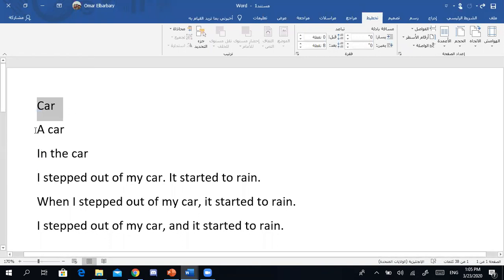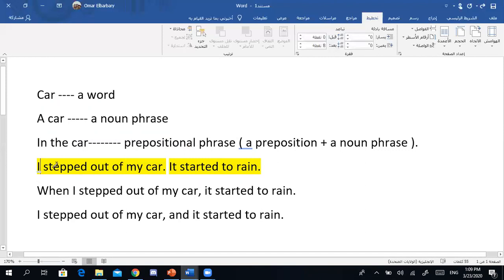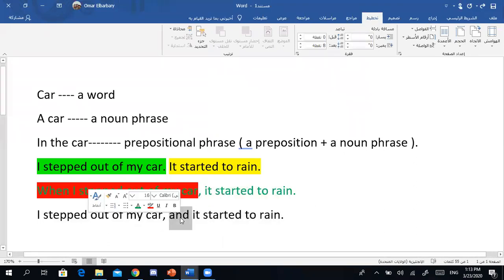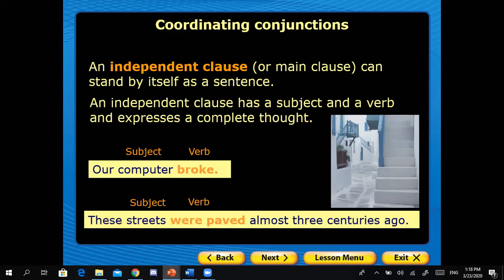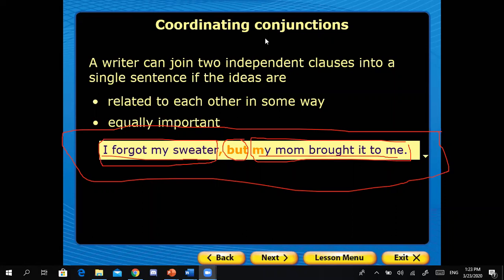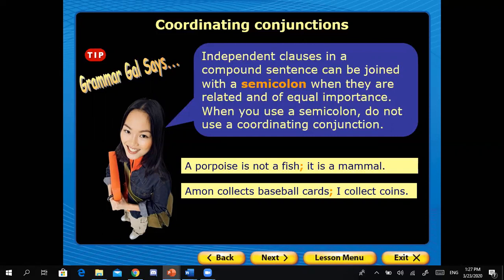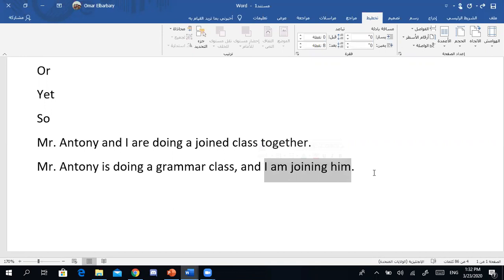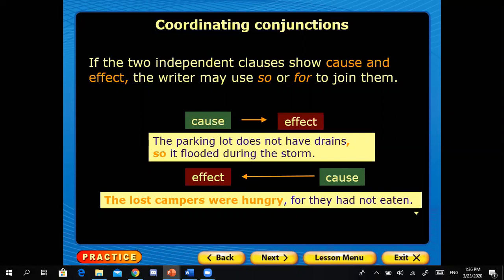Grade 8 Grammar lesson 6 week 10 part 1